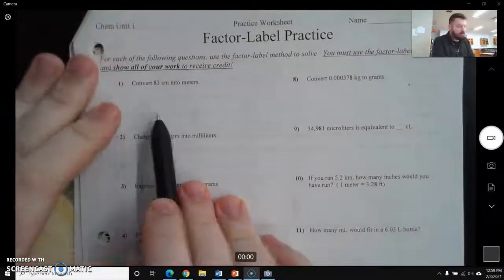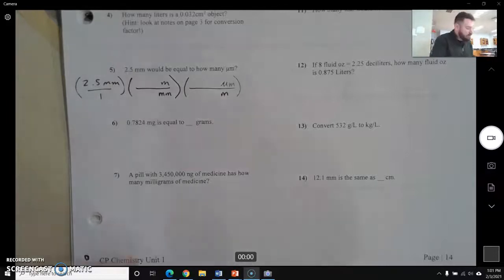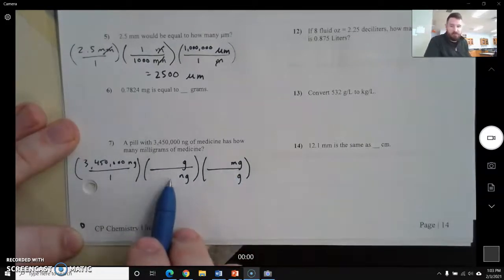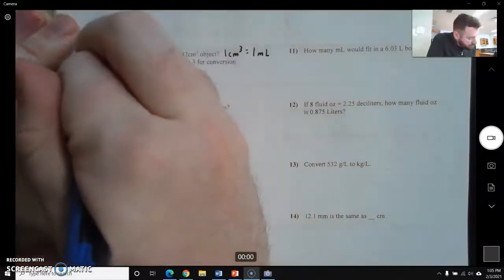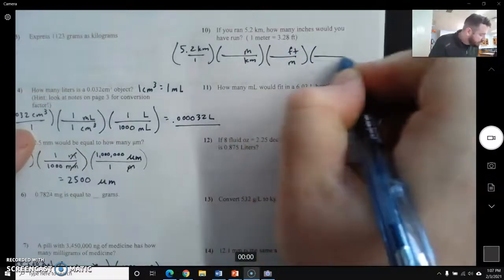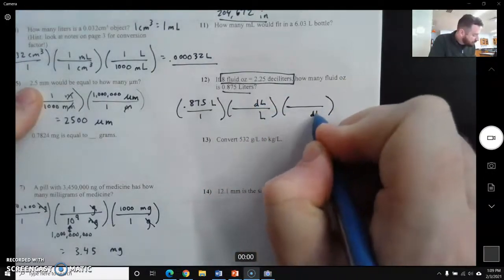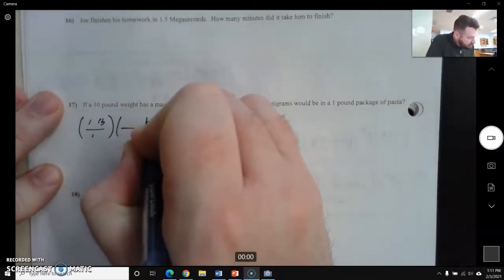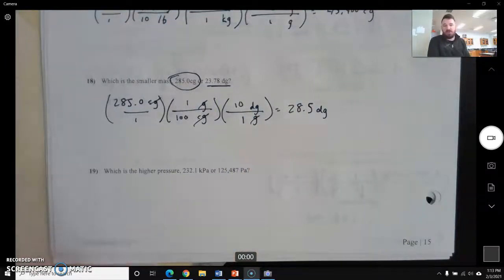Factor Label Practice